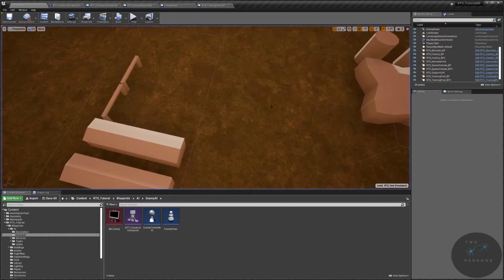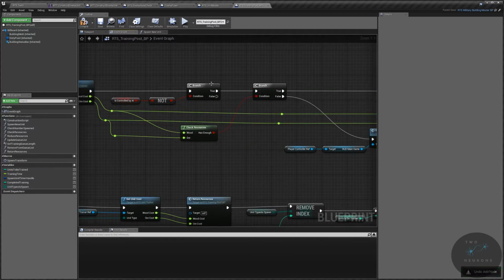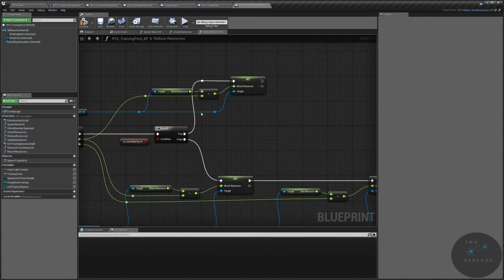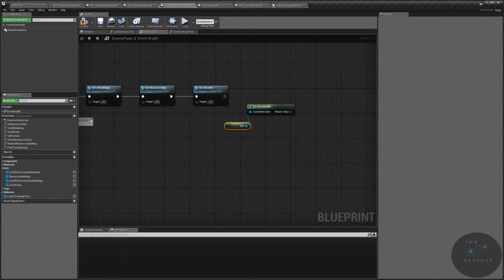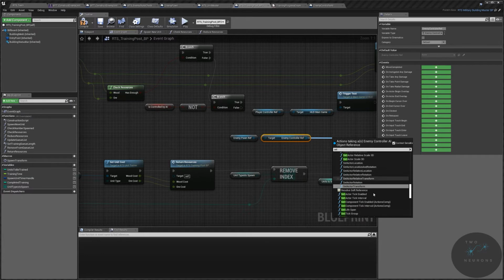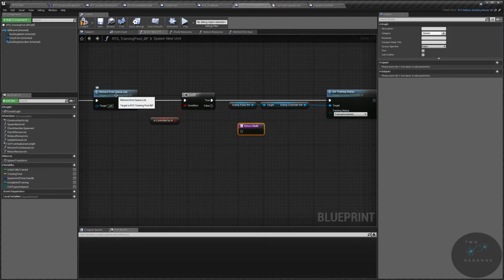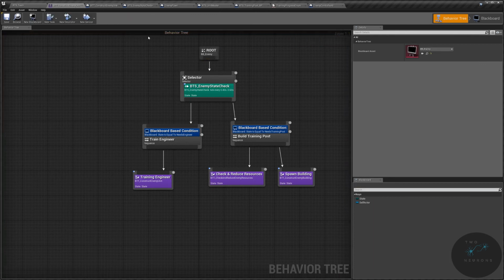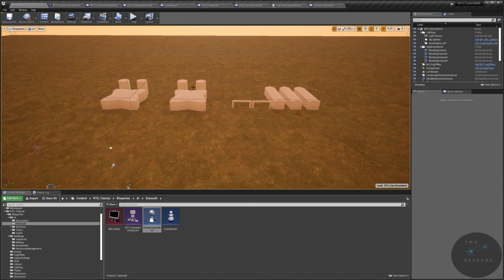9.101 Enemy Engineer Part 2 [UE4 - RTS Tutorial]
Welcome to the 101st video of this UE4 RTS tutorial series. In this video, set it up so that the enemy's AI resources are reduced when training a new unit. We will also clean up a few bugs and ensure that only one unit spawns (when needed).

Despite what I say in this video, in the next video we will discuss changing the uses of interfaces instead of casting. We will set up one interface and I will leave you with the challenge to replicate what we do in other areas.

Intro - 0:00
Profile fix - 1:01
Plans for lesson - 2:44
Hiding enemy profile - 3:20 (not a real step, just skipped something in my own set up)
Checking who is training units - 4:42
Reducing resoues from enemy AI - 11:24
Updating the AI training Task and UMG clean up - 14:44
Finishing AI execute - 32:21
Cleaning up bug and debugging - 36:32
Ensuring one unit spawns in - 39:44
Outro: 44:05

Irons for section 7 (copyright notices located with the individual files)

Section 9: Enemy AI
Video 95: Enemy AI prep
Video 96: Enemy Pawn
Video 97: Spawn Enemy Training Post
Video 98: Enemy Engineer Construction and Repair
Video 99: Reduce Enemy Resources For Construction
Video 100: Train Engineer
Video 101: Train Engineer Part 2
Video 102: Interfaces and Iterating the Project

The plan for this series is roughly:
1. Movement
2. Time and HUD
3. Resources (basic)
4. Units/NPCs (basic)
5. Construction (basic)
6. Combining Units and Construction (basic)
7. Resources, Units, and buildings
8. AI (Unit/NPC behaviour)
9. Enemy/Enemy AI